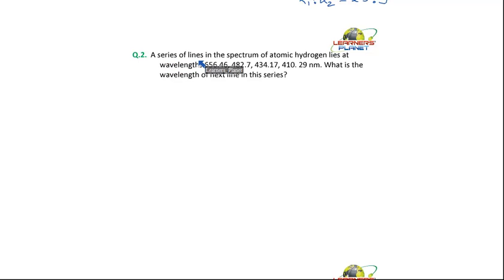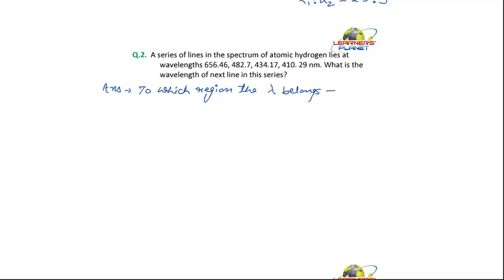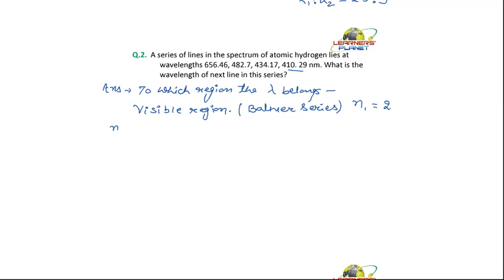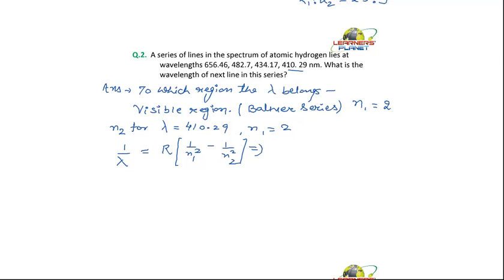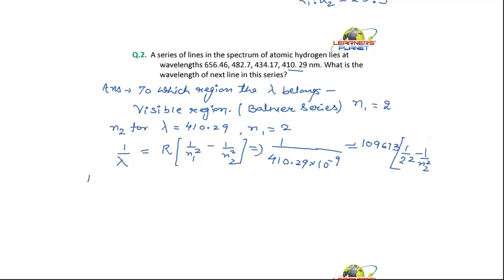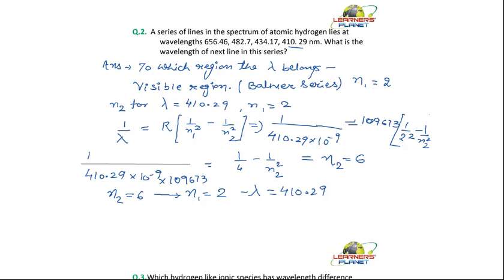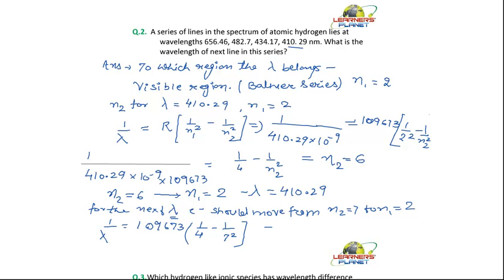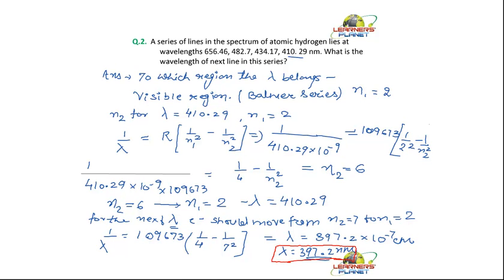Structure of atom PSS 8 Que 2